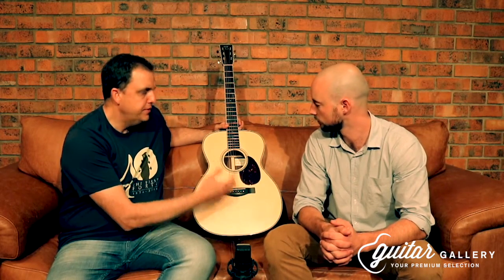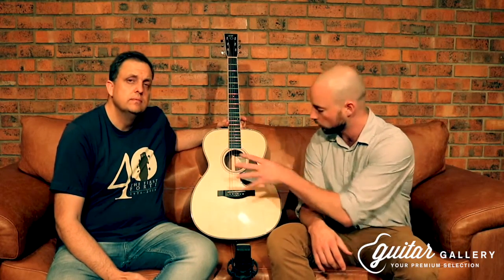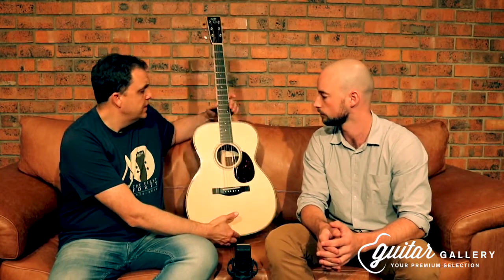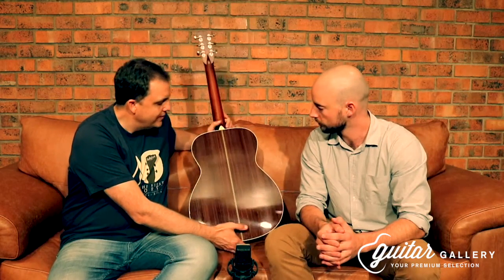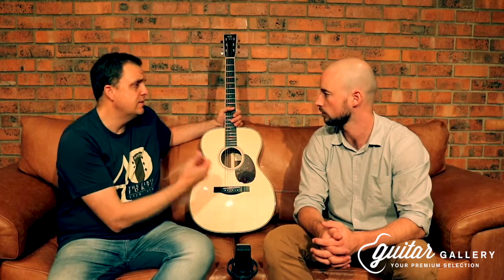Santa Cruz OM Review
Guitar Gallery reviews the Santa Cruz OM. his guitar has a Sitka Spruce Top (Alaska, Mastergrade & Reclaimed) with East Indian Rosewood (Mastergrade) for the back and sides.  We are the agent and reseller of Santa Cruz Guitars and Strings in South Africa.  for more information.